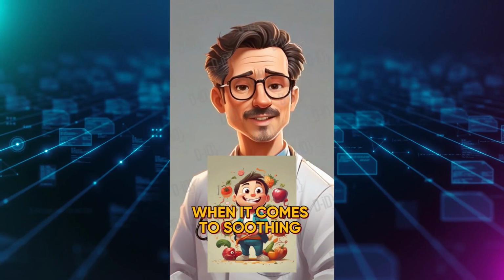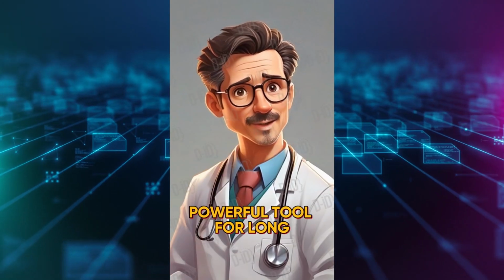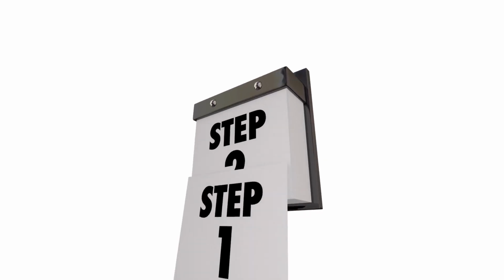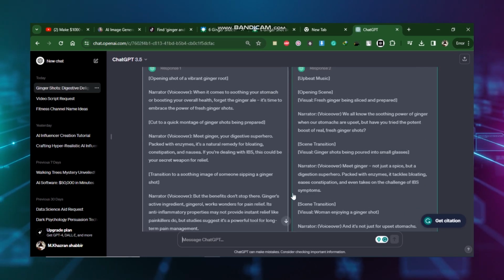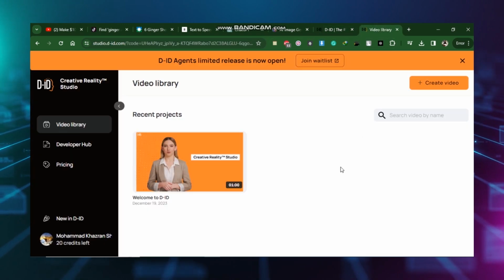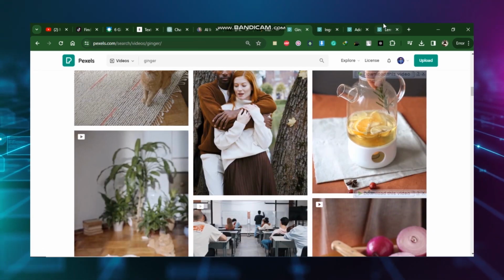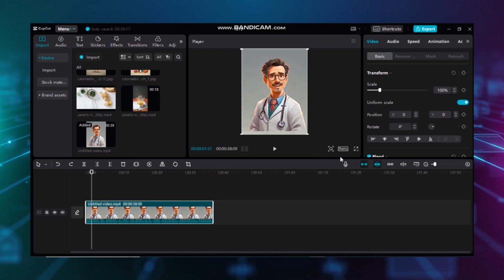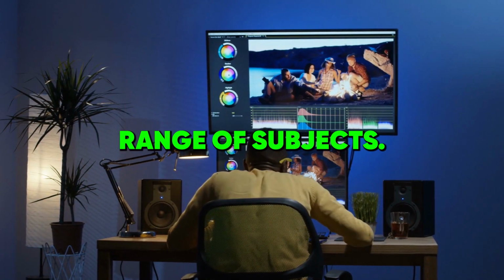Earn $1000 Monthly: YouTube & Instagram Affiliate Marketing Secrets!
Looking to earn $1000 or more monthly? This video reveals a step-by-step guide on leveraging AI for fitness and health content creation across YouTube, TikTok, and Instagram. Learn how to monetize through YouTube ads and master affiliate marketing using the same content.

🕒 Timestamps:

0:00 - Introduction: Earning $1000 Monthly Strategy
0:45 - Channel Naming: Using ChatGPT for Health & Fitness Ideas
2:10 - Logo Design: Leonardo AI for Eye-Catching Branding
3:30 - Script Writing: Creating Compelling Content & Research
5:00 - AI-Generated Unique Scripts with ChatGPT
6:15 - Voiceover Production with Eleven Labs
7:30 - Doctor Character Animation: Leonardo AI & D I D Studio
9:00 - Video Footage Search: Pexels for Copyright-Free Content
10:15 - Image Production with Leonardo AI
11:00 - Background Music: Pixabay for Copyright-Free Tracks
12:00 - Video Editing with Cap Cut: Bringing Content Together
14:00 - Adding Affiliate Marketing: Amazon Affiliate Program
15:30 - Monetizing Videos: Including Affiliate Links in Descriptions
16:30 - Conclusion: New Ideas & Channel Subscription

🛠️ Tools & Resources:

- ChatGPT: Generating Channel Names & Scripts
- Leonardo AI: Logo Design, Image Creation & Animation
- Eleven Labs: Voiceover Production
- Pexels & Pixabay: Copyright-Free Content
- Cap Cut: Video Editing Software
- Amazon Affiliate Program: Monetizing Through Affiliate Links

💼 Start Your Software Journey:

Turn your brilliant ideas into reality with no-code development.